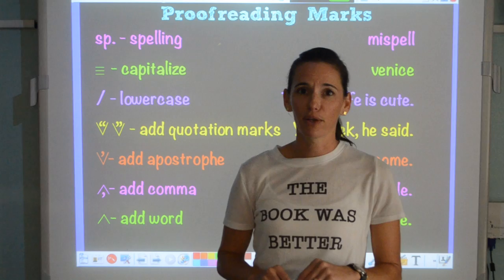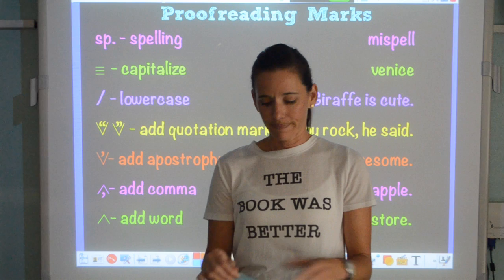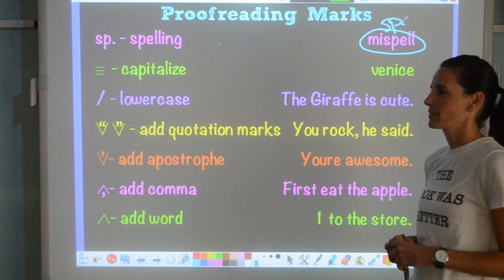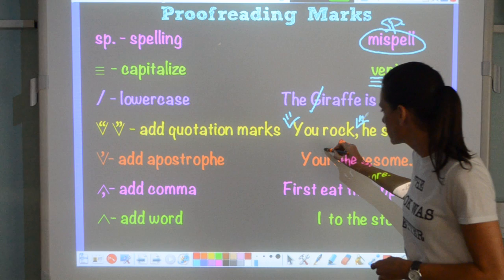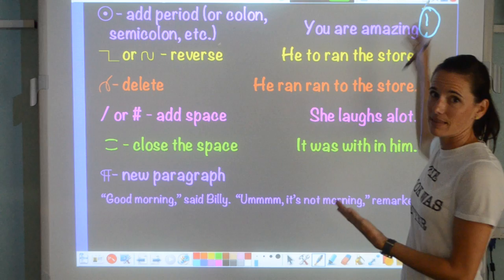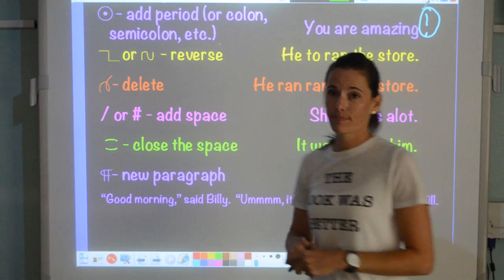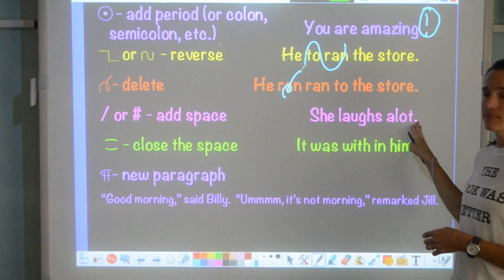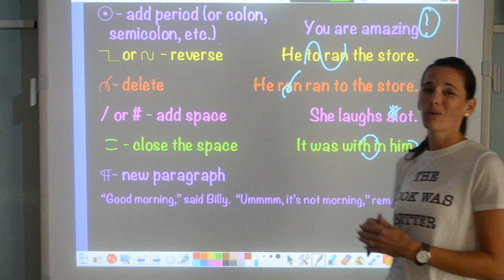Proofreading Marks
Learn the standard proofreading marks that we will use this year.  I will provide you with a list, but feel free to take notes!